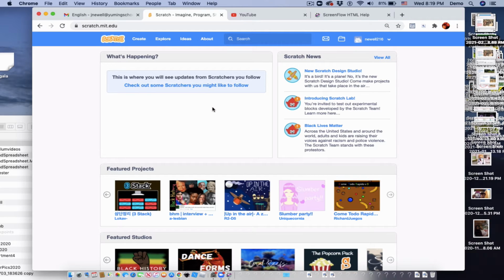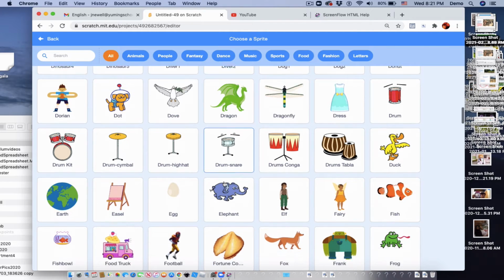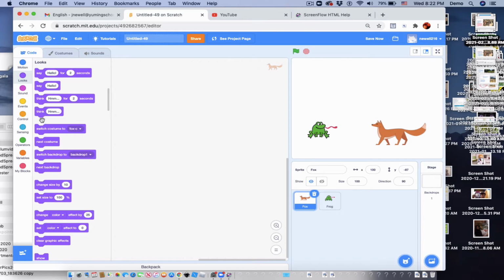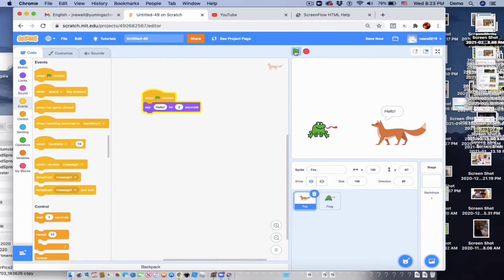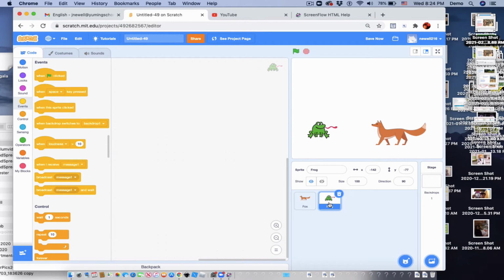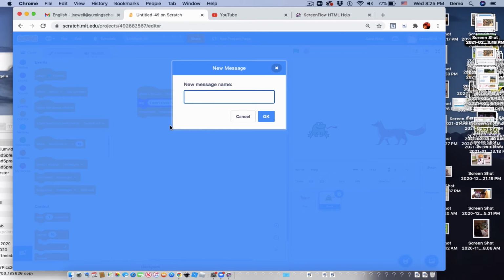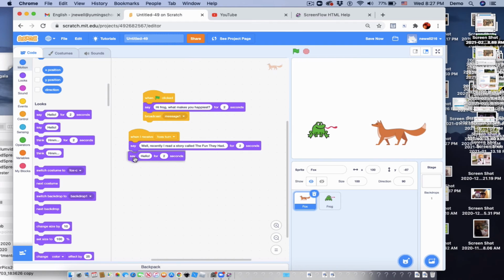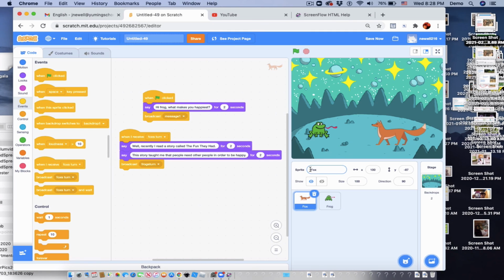Scratch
Learn how to make characters have a conversation